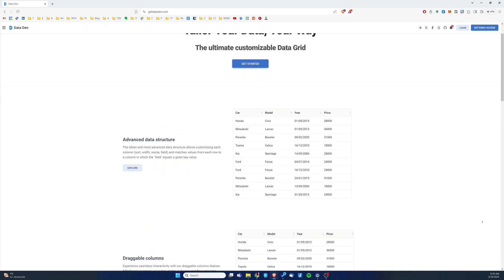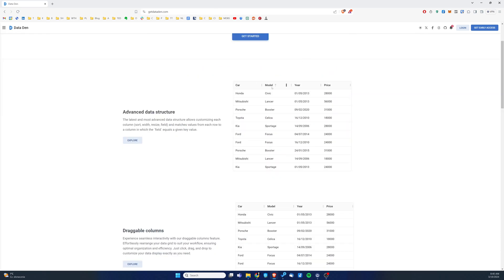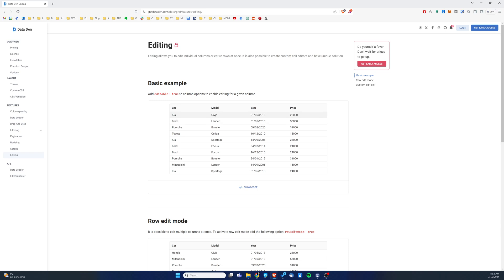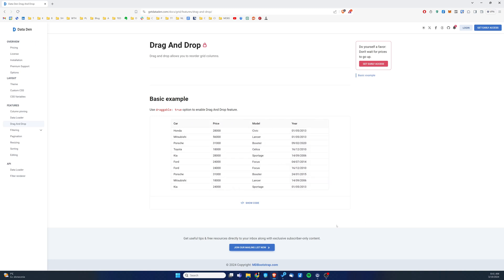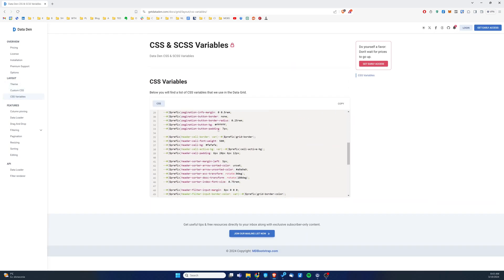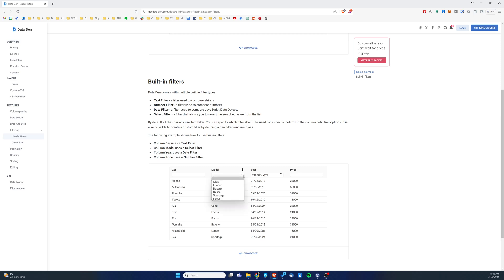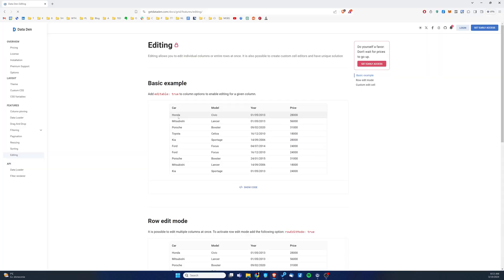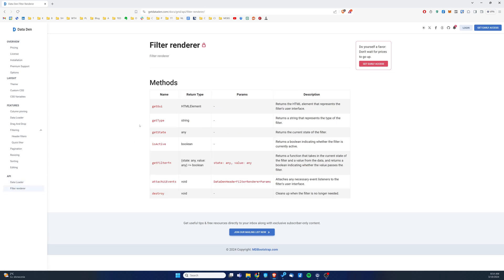DataDen Early Acces: The ultimate customizable Data Grid. Tailor Your Data, Your Way.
📜 Examples and source code  -

0:00 Intro
0:10 Data Den
0:19 Easy Installation
0:28 Features
1:30 Newest Additions
2:20 Early Access